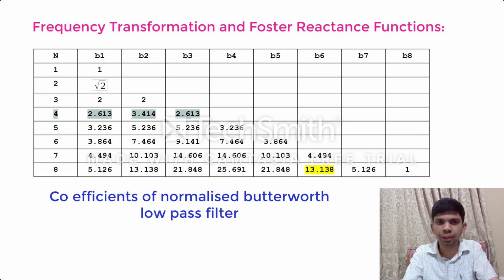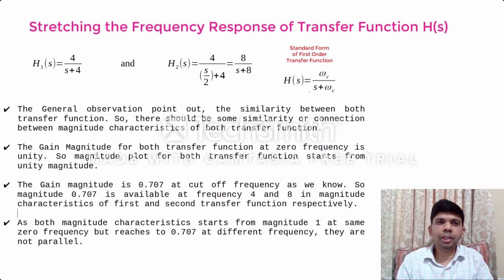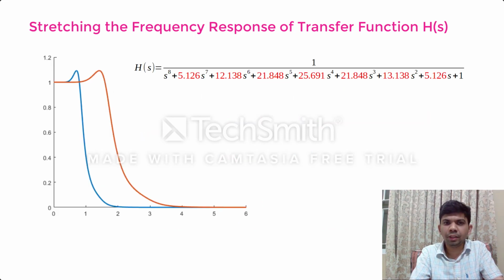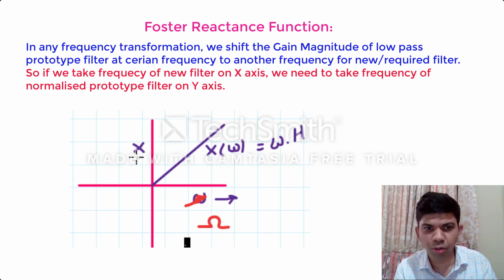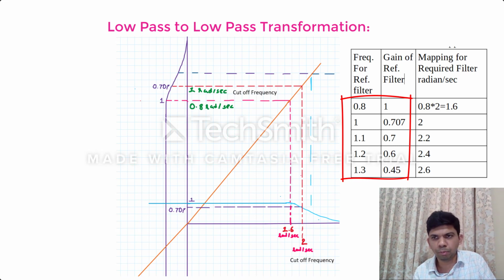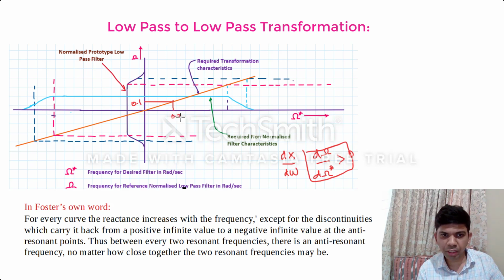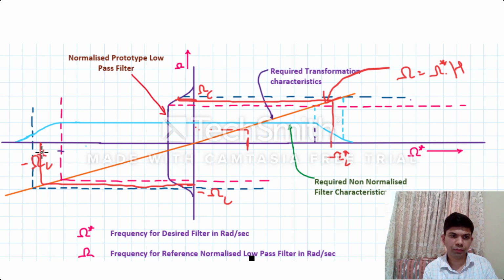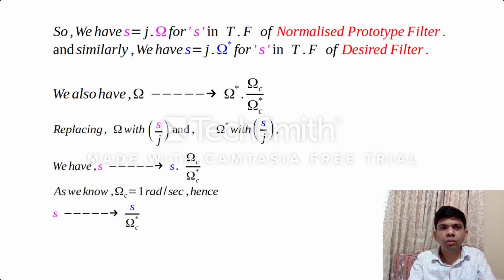Frequency Transformation Part 1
I found only few documents on frequency transformation of Analog Filter. So to better explain it, how is it derived, i am uploading this video. In this part I have explained theory of transformation along with low pass to low pass transformation. Check out my next part for  Low Pass to High Pass, Band Pass and Bandstop Transformation.